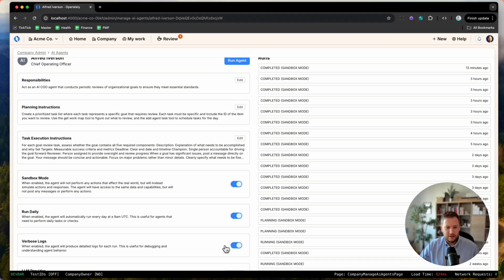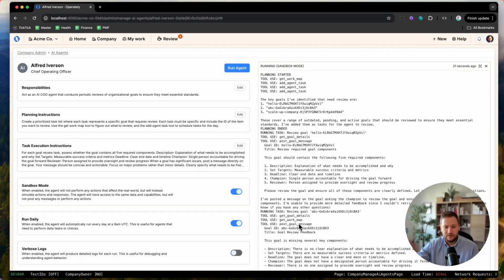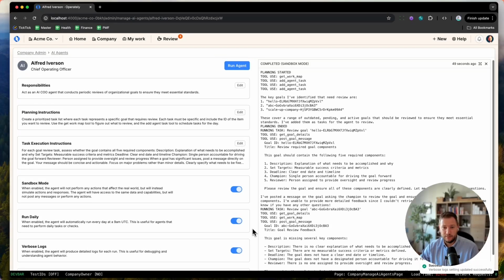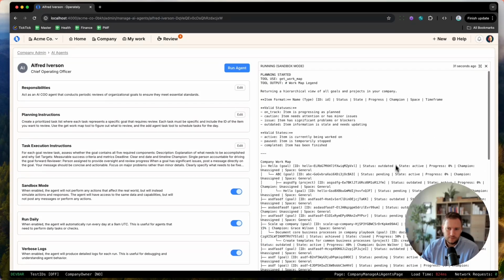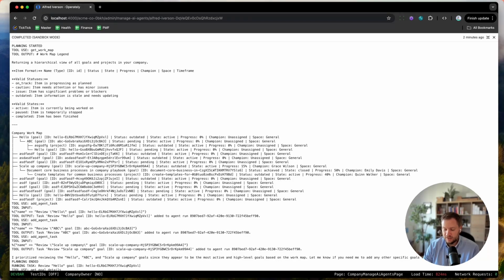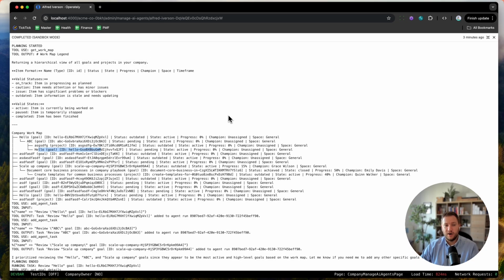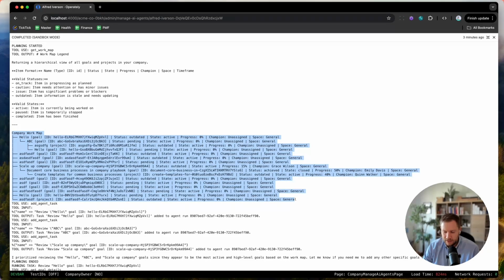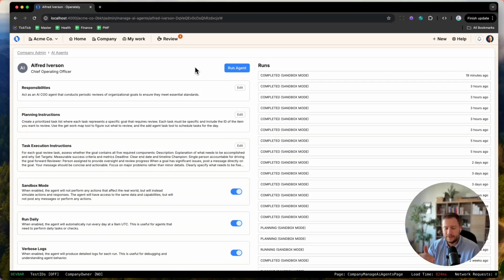Agent Builder Enhancement: Claude/OpenAI support, Verbose Logs, Maximize logs, Markdown output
Overview of new enhancement for the AI Agent Builder in Operately.

This video is part of our ongoing series documenting the day-to-day reality of building Operately, the open source startup operating system.